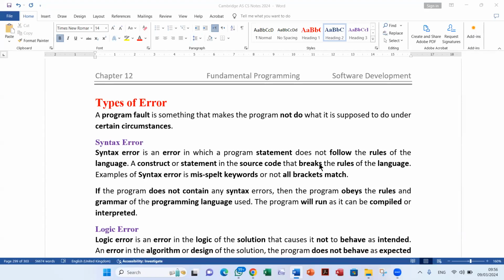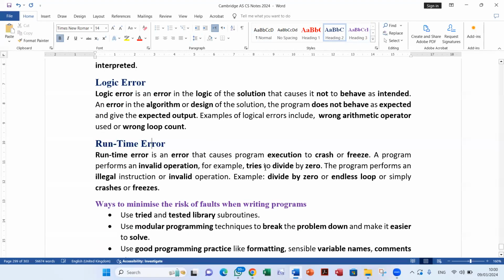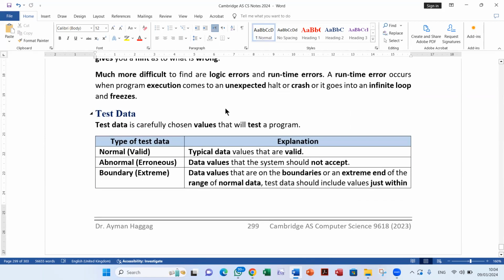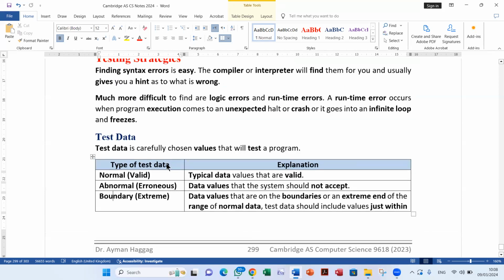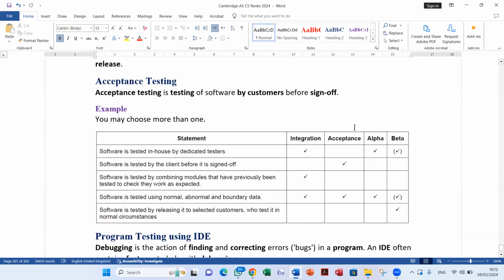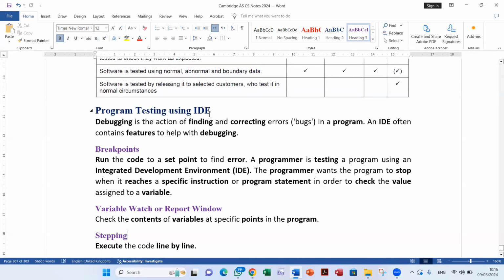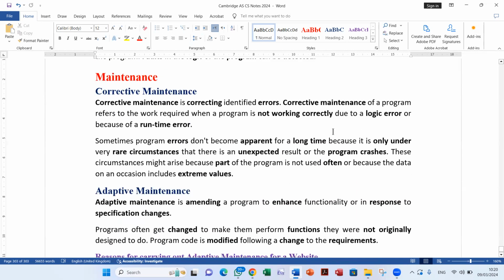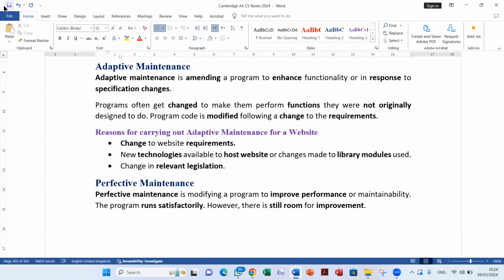Cambridge AS Computer Science in English Chapter 12 Software Development Part 2